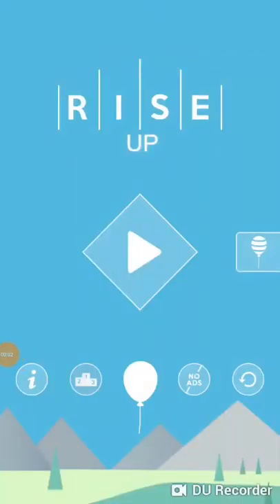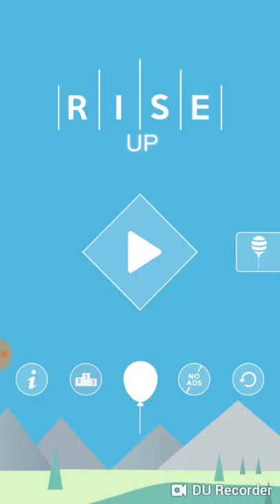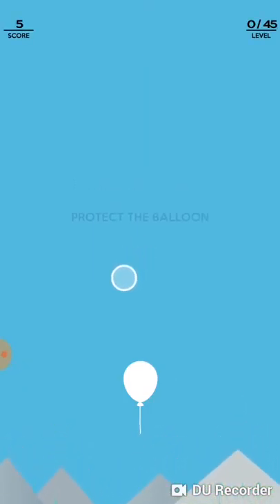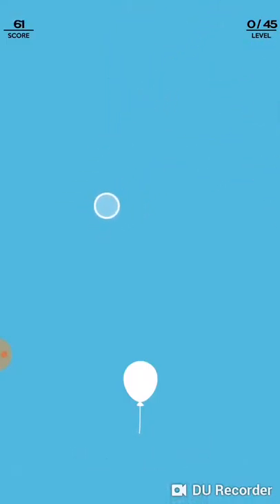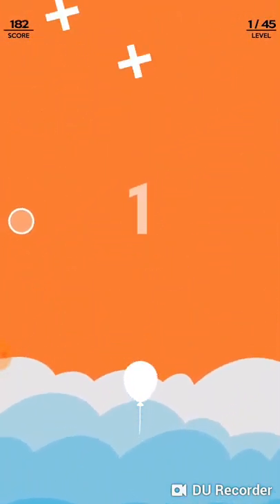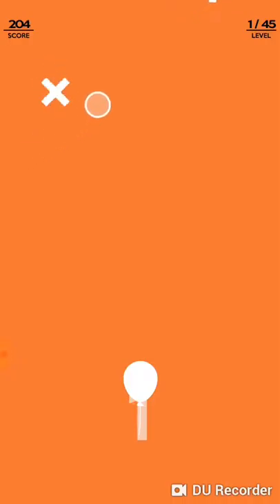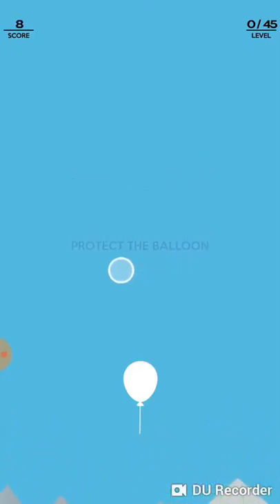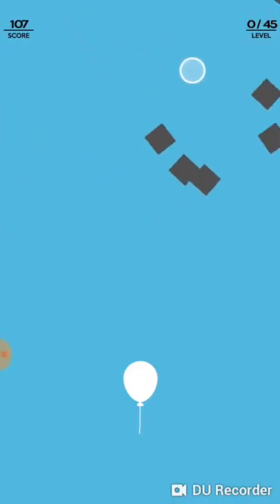The Game Rise Up